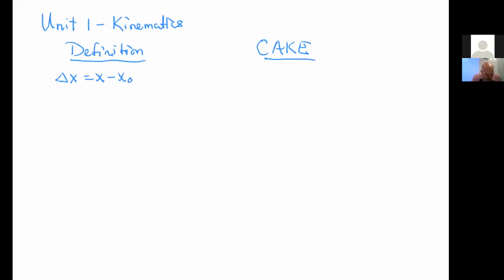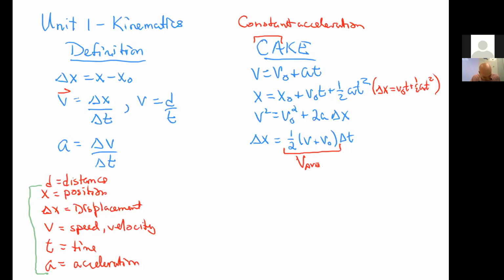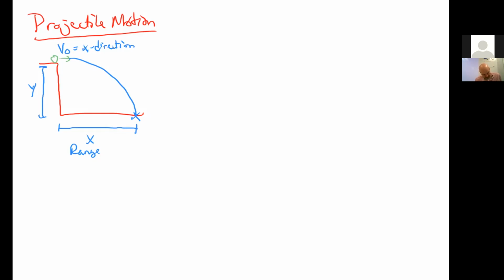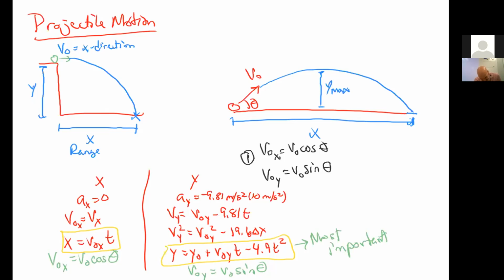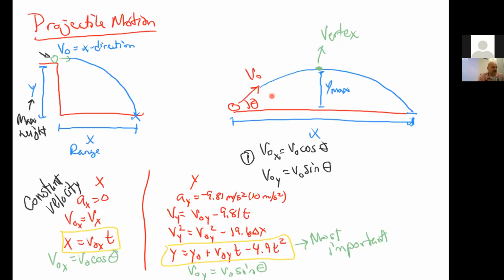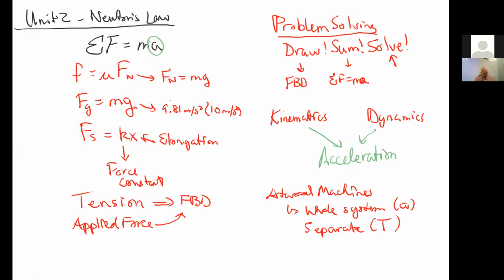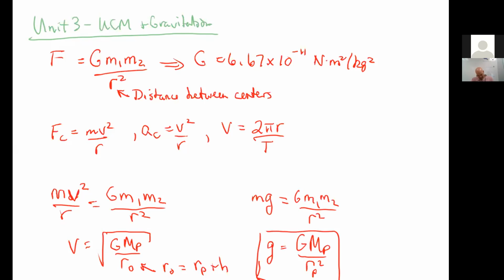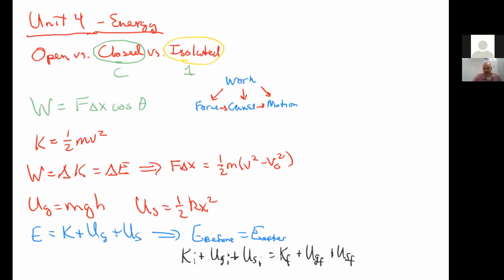Semester Exam Topics - AP Physics 1